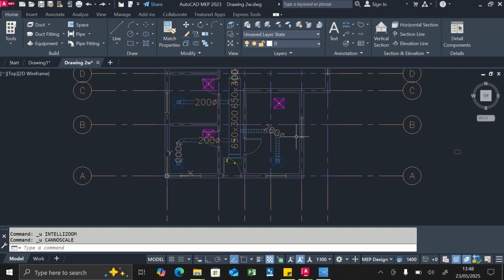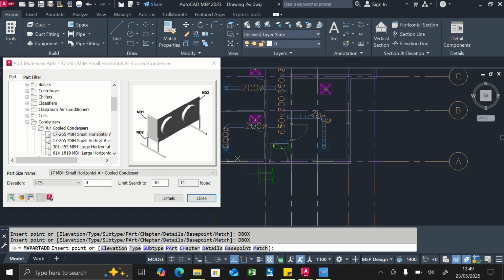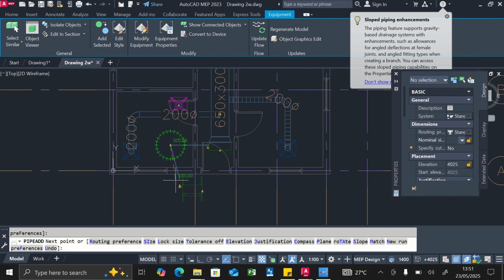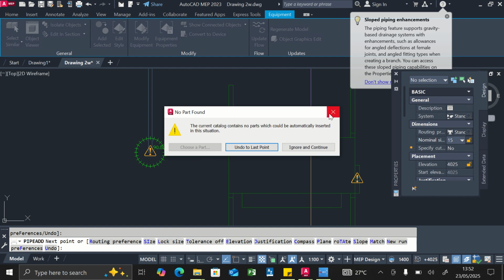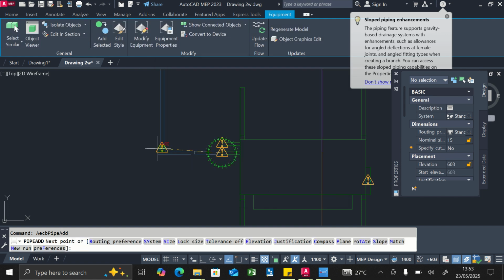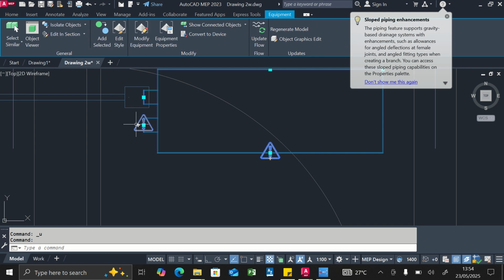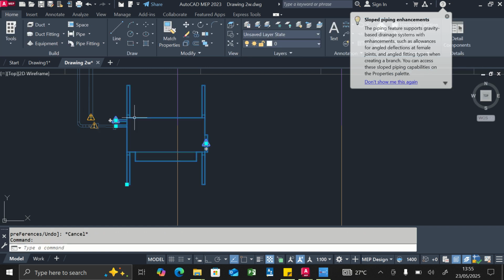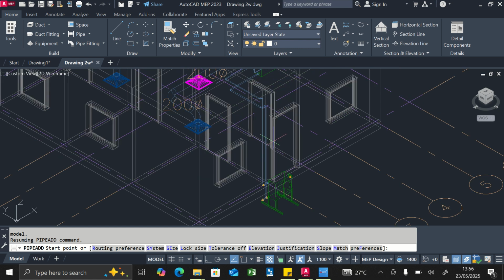Tutorial 29: Adding HVAC condensing unit and Refrigerant pipes on AutoCAD MEP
Learn how to route refrigerant piping system